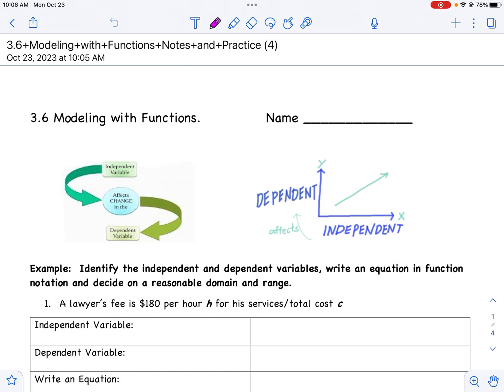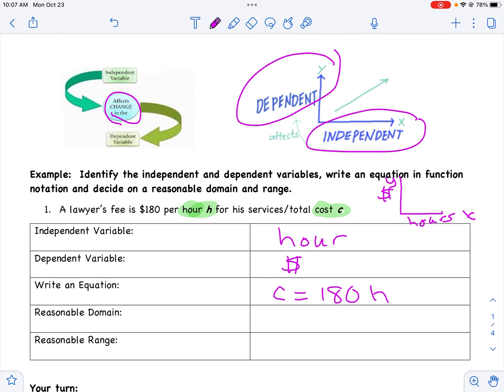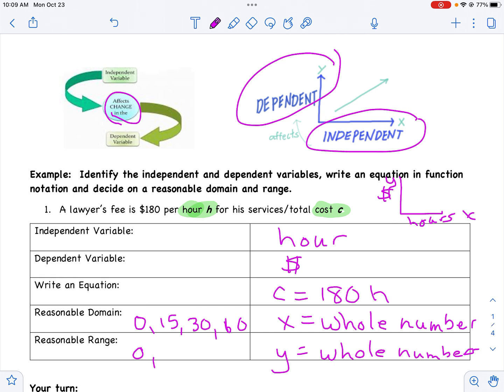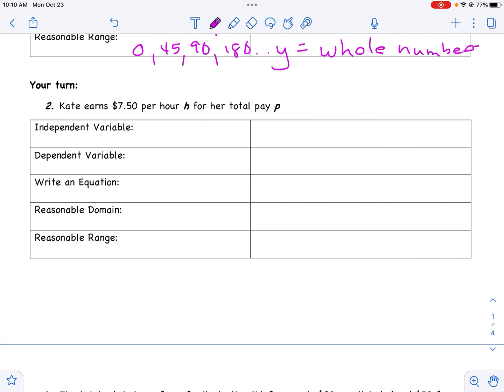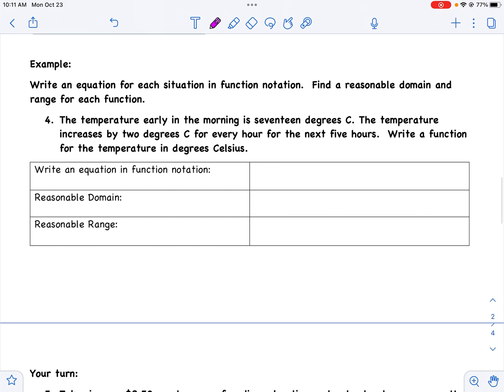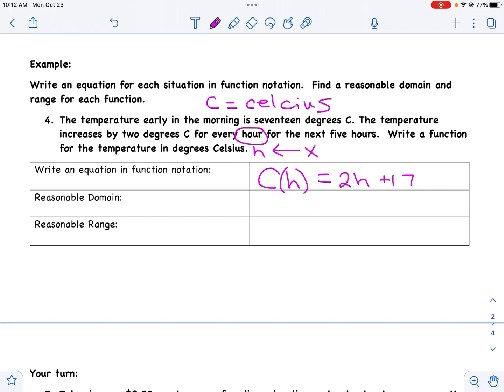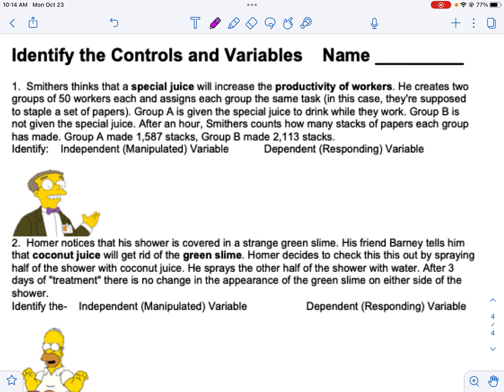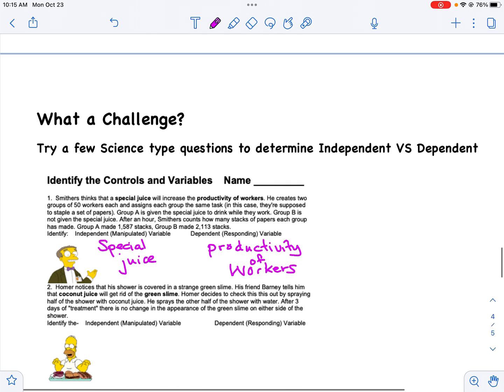3.6 Independent vs Dependent variables